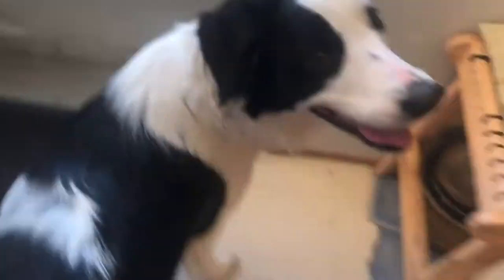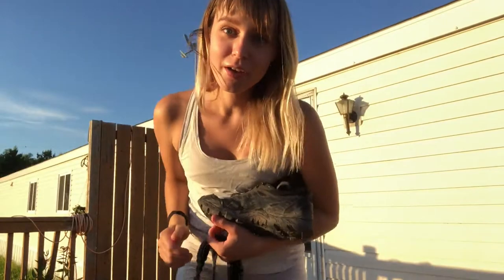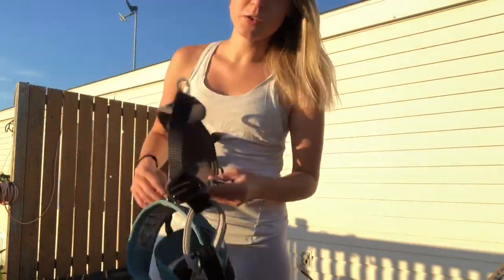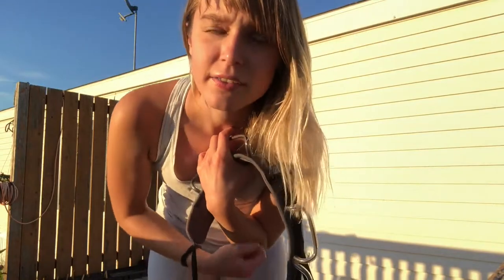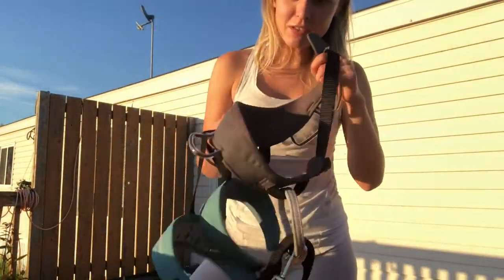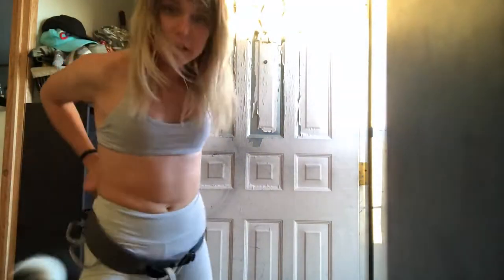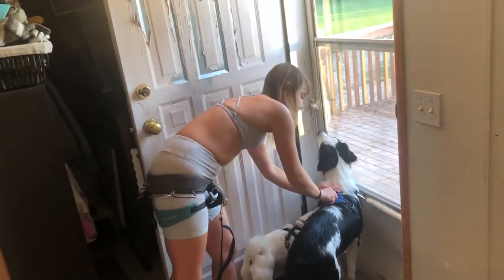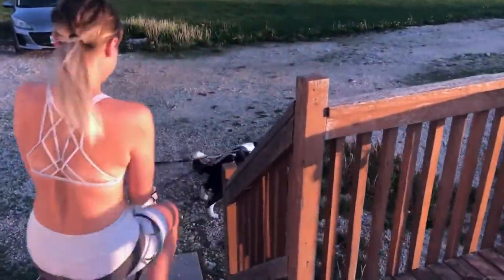How to PROPERLY Run With Your Dogs! 🐶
I really tried to make this video as informative as possible! ❤️ I've went through a lottttt of equipment lol but this is the "gear combo" i've found to work best for my daily running with my pups. :)

EQUIPMENT ⤵️

OR
MY 'Mountain Climbing' Harness
Bijou's (border collie) Harness (USA)
Biscuit's (shiba inu) Harness
Bungee Leash Coupler
Straight Leash Coupler
Double Ended Leash